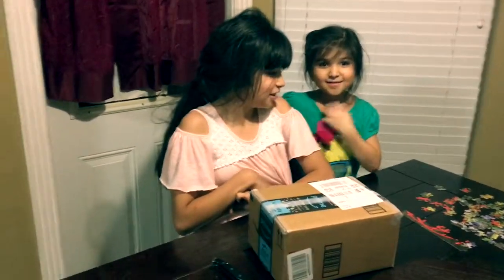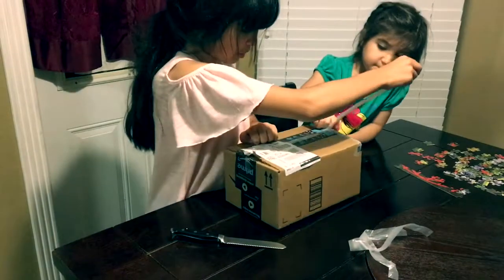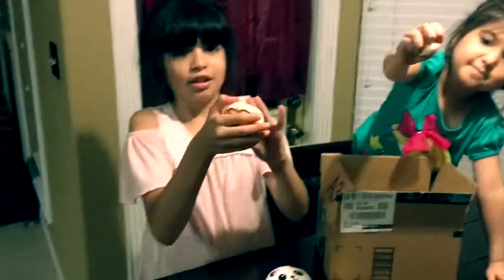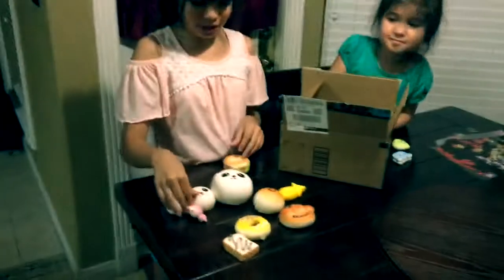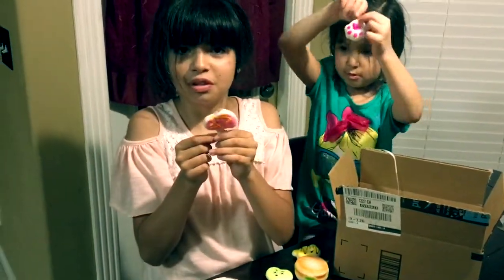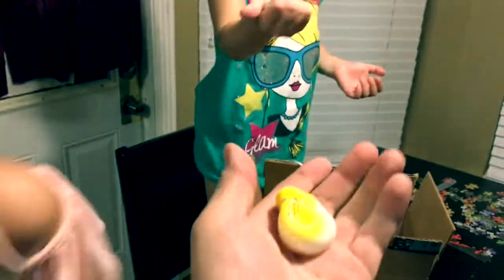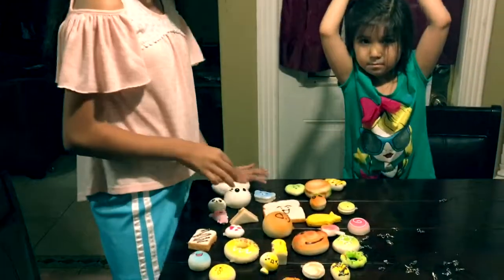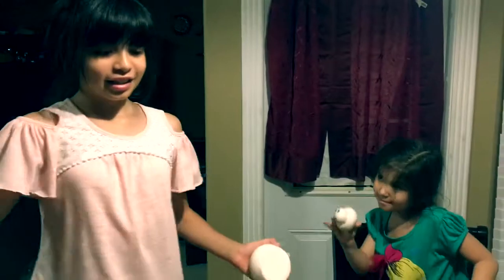Squishy's From Ebay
My kids have been begging me for these and they finally came in the mail.